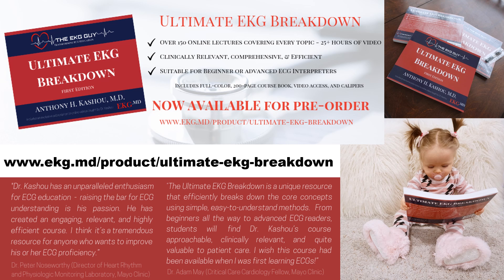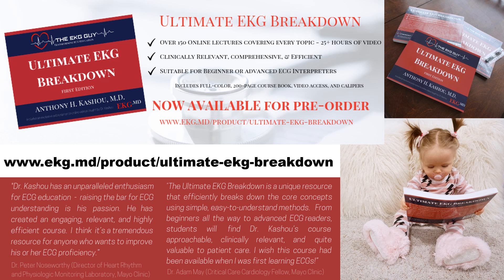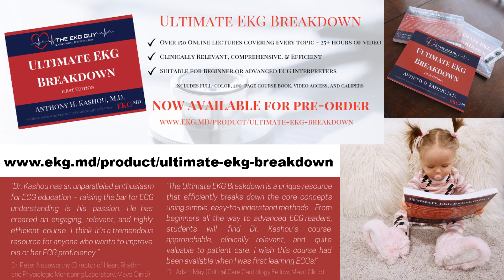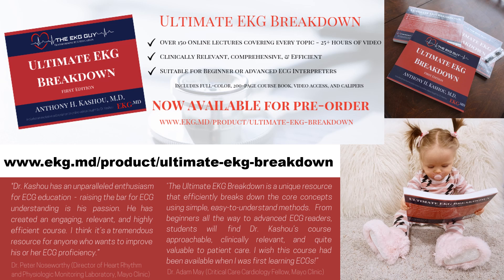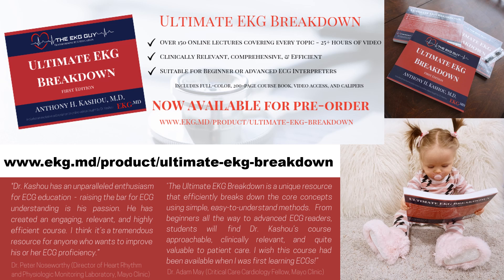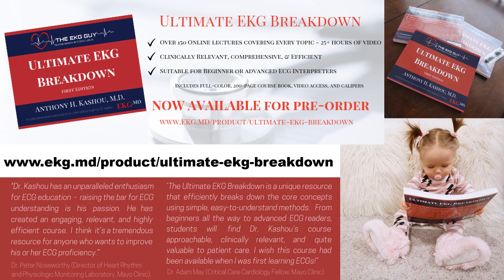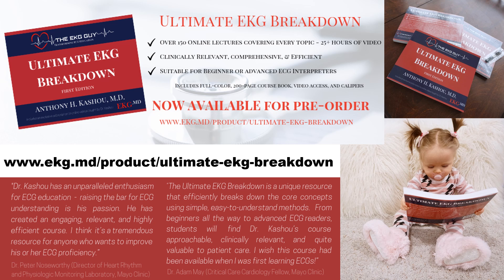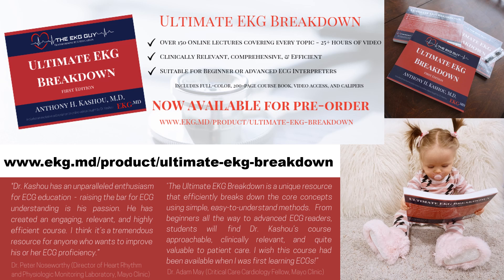EKG/ECG Course - Ultimate EKG Breakdown | The EKG Guy - EKG.MD